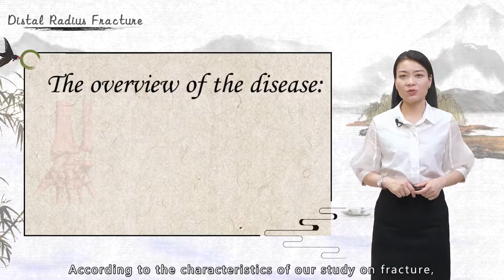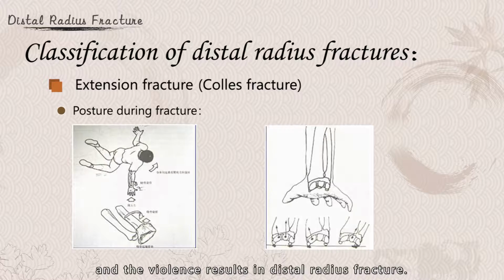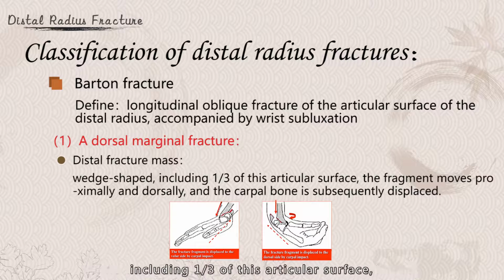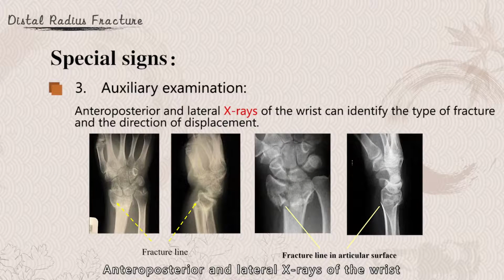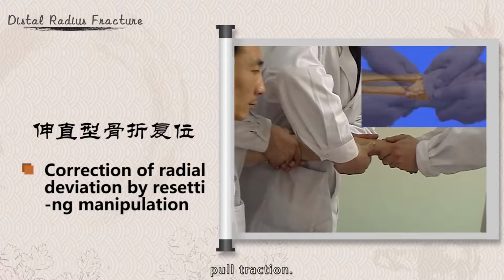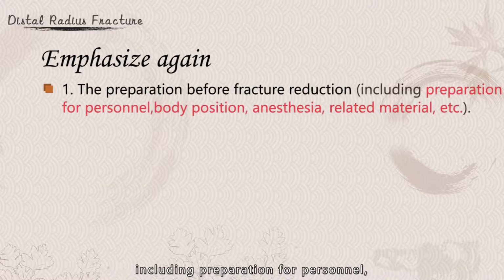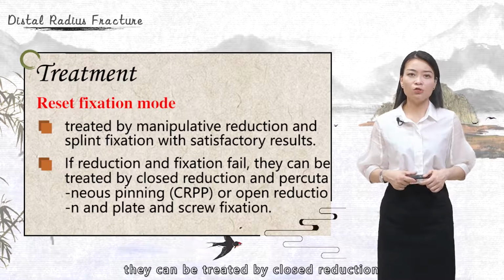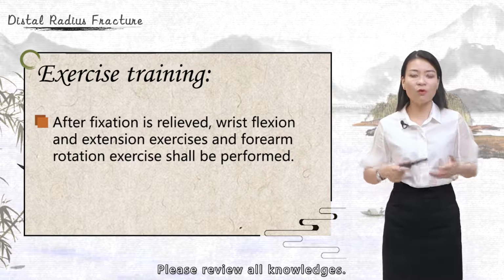8.1.2 Distal Radius Fracture